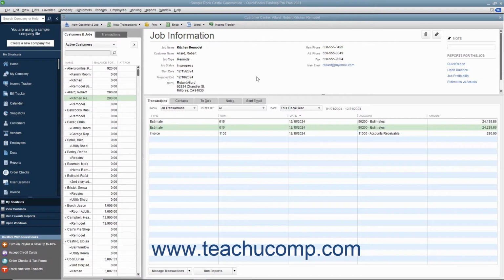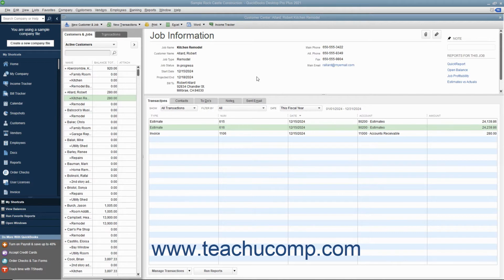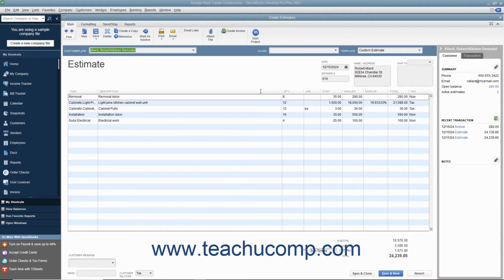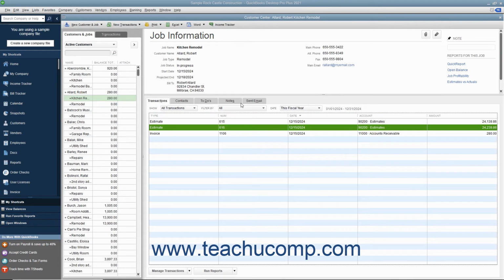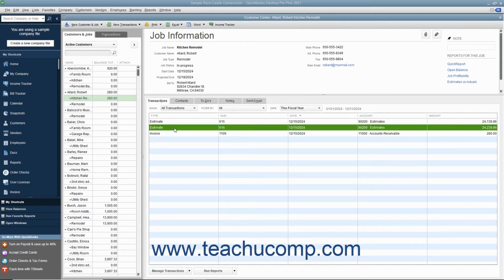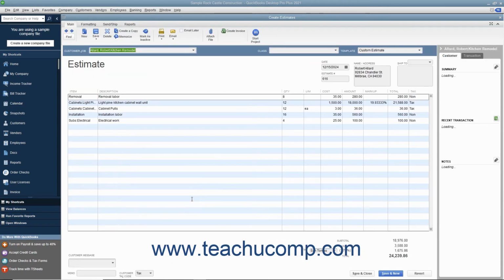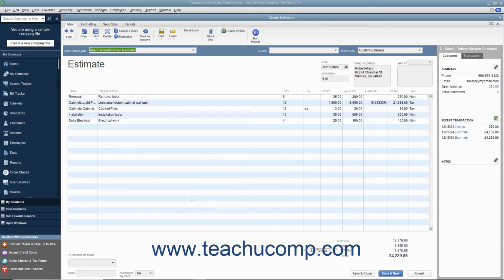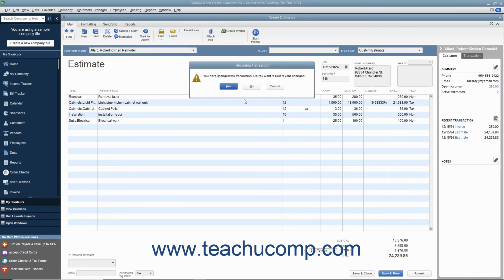QuickBooks Desktop Pro 2021 Tutorial Inactivating Estimates Intuit Training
Learn about Inactivating Estimates in Intuit QuickBooks Pro 2021 with the complete ad-free training course